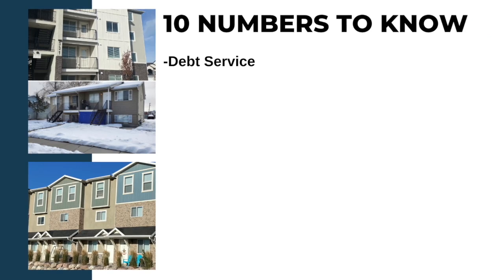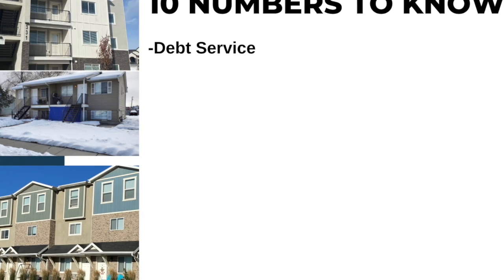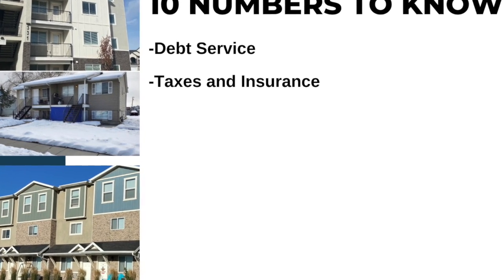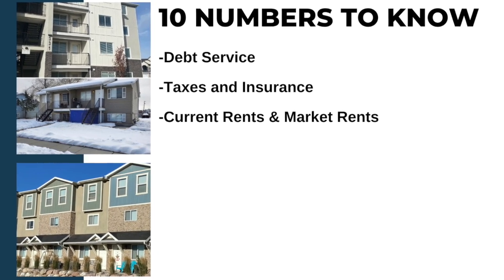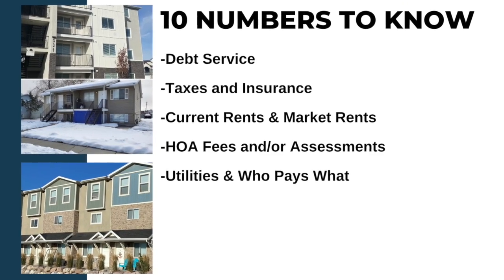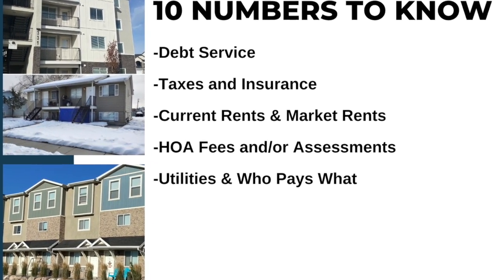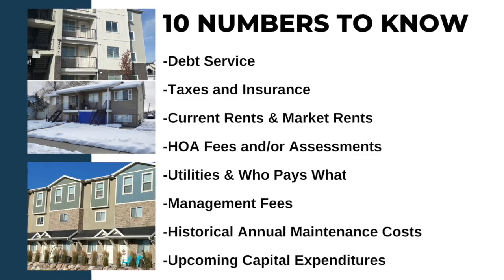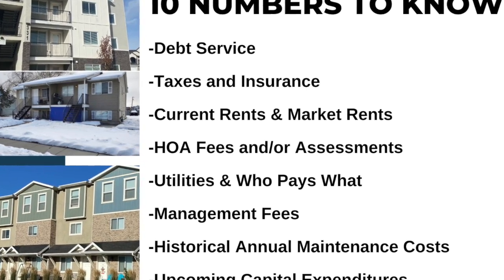10 Numbers You MUST KNOW to Analyze a Rental Property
The key to not getting in a pickle is to not have any surprises. In Real Estate, surprises are usually bad and costs you money that wasn't planned. I've analyzed literally hundreds and hundreds of rental properties over the course of my career, and these are my 10 go to numbers that apply to every single potential rental.